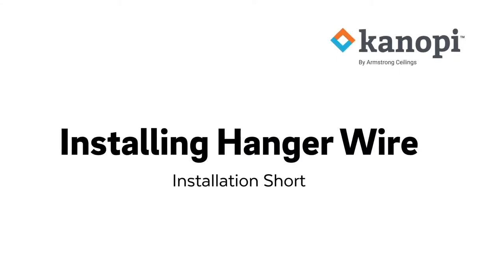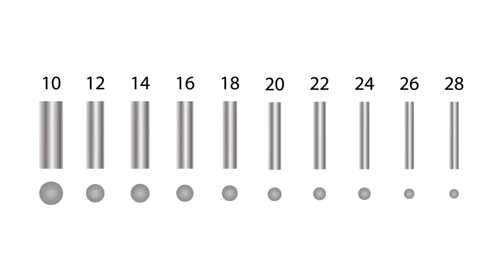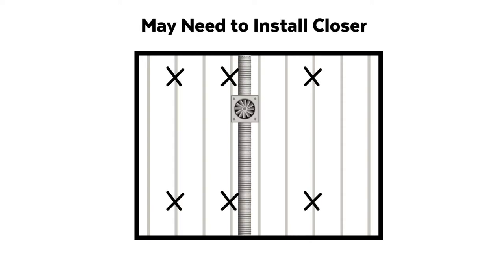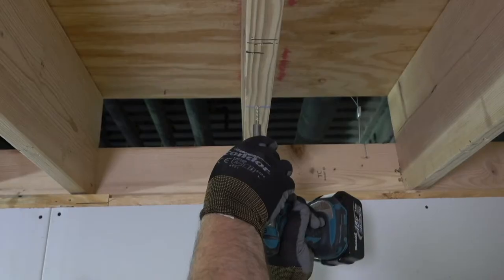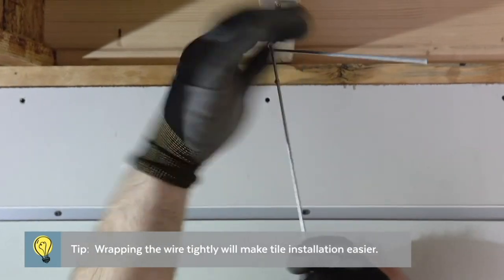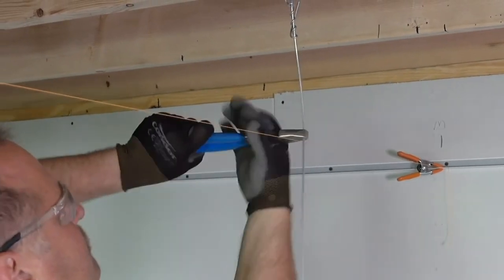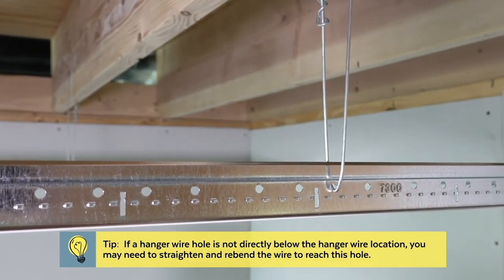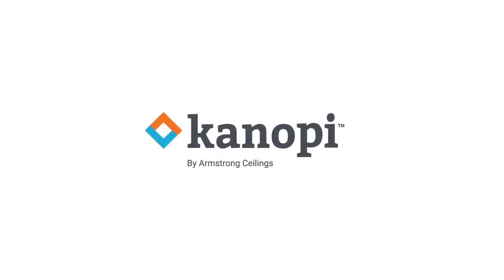How To Tie Hanger Wire For A Drop Ceiling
Watch this short video to learn the ins-and-outs of tying hanger wire to hang and level a drop ceiling.